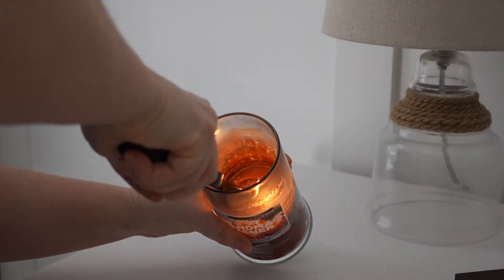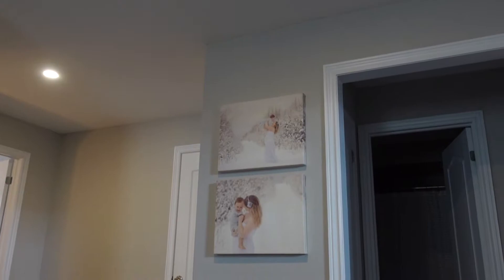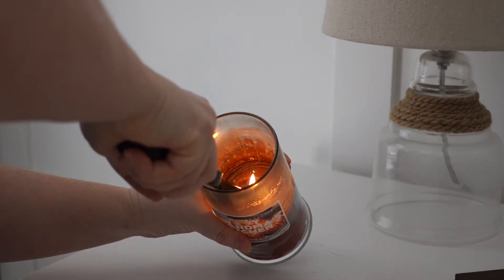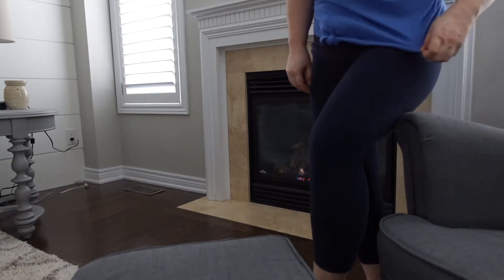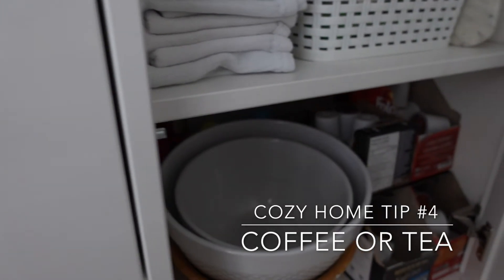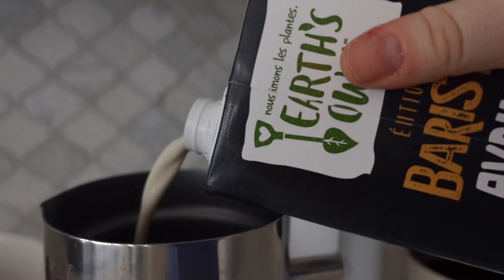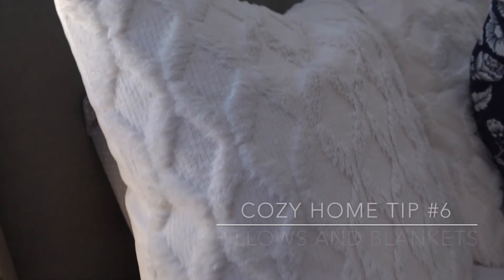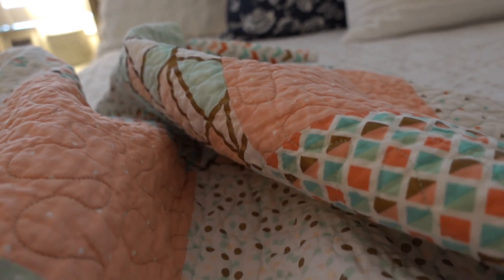Cozy Home Tips for All Homes | 6 Practical Tips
In today's video, I share 6 easy tips you can do today to make your home more cozy.  It is a practical guide to creating hygge in our homes, especially during the winter.  Right now, we are in lockdown and aren't going anywhere.  It is important to me that I create a cozy space for my family.  We need to feel safe and comforted, especially now.  I hope these tips help you.  Please share your own tips below too!